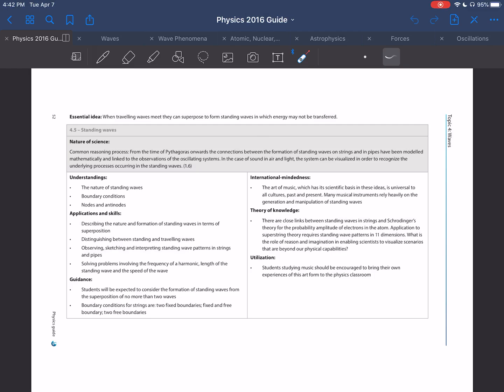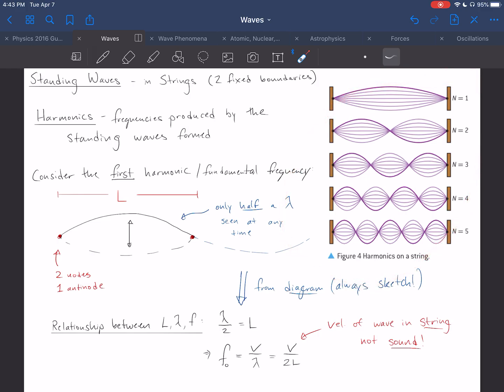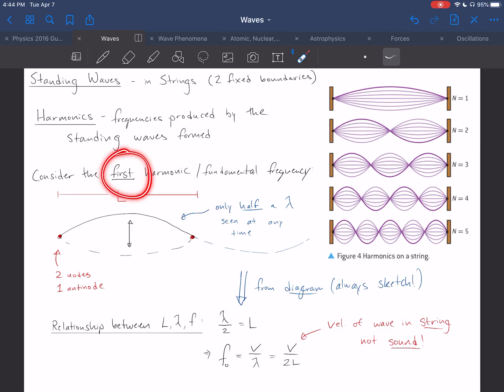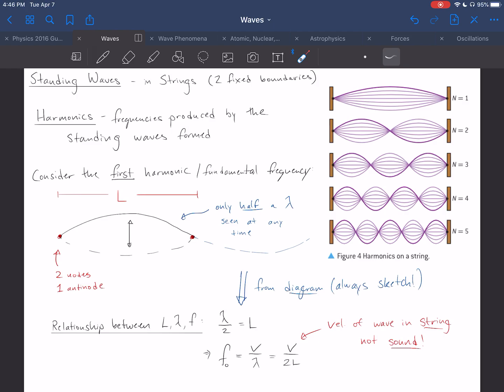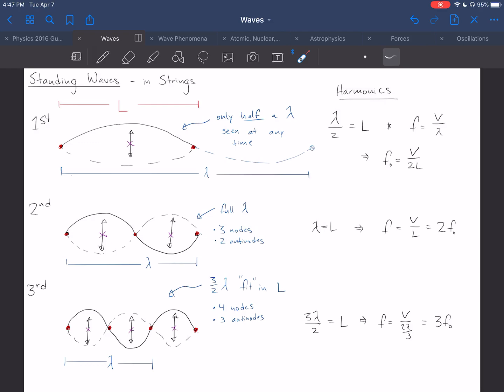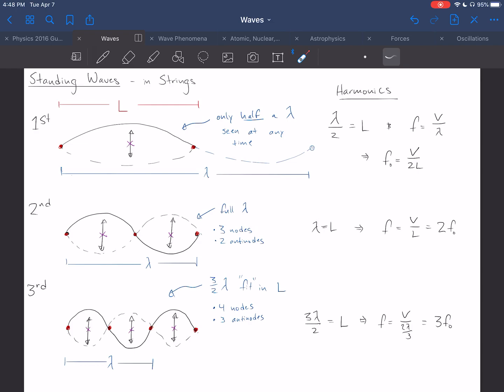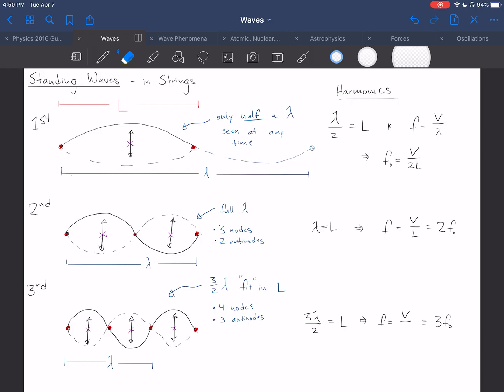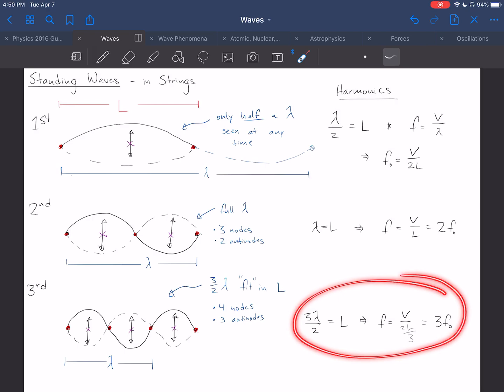Topic 4.5.3 - Standing Waves in Strings Part I